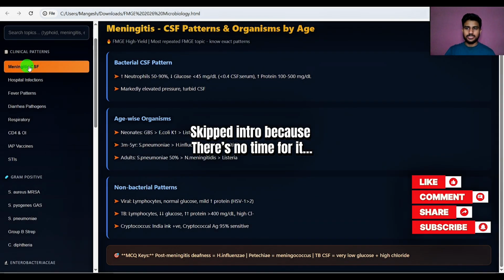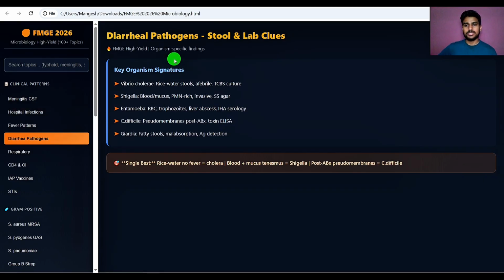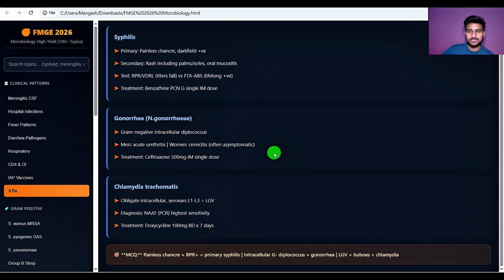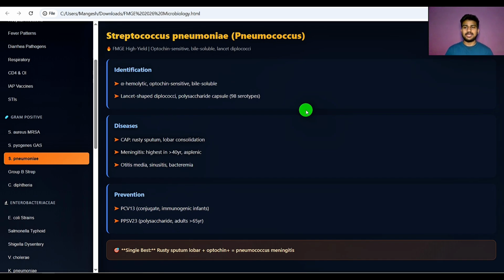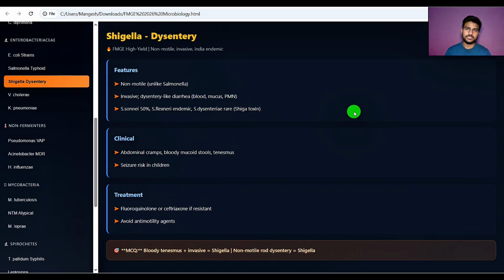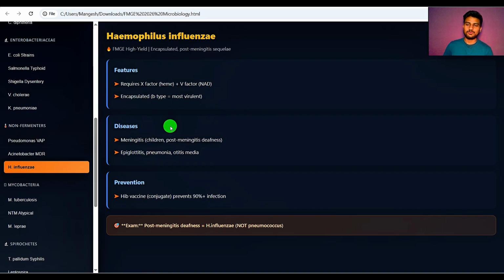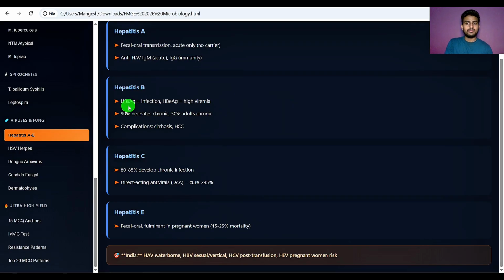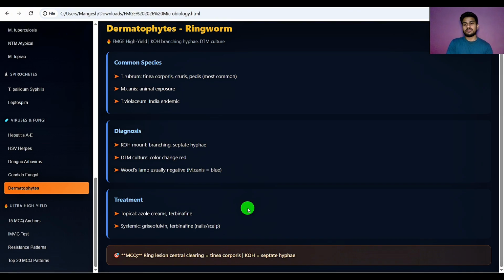FMGE High Yield Microbiology Topics | Must Know For FMGE 2026 With BUZZWORDS | Microbiology Revision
This video covers only high yield topics for upcoming FMGE exam. This video is for,
Those who studied microbiology
Those who studied but didn’t revise it
Those who studied and revised but want to polish it
Those who didn’t study microbiology

So basically this video is helpful for every student that’s appearing for foreign medical graduate exam.